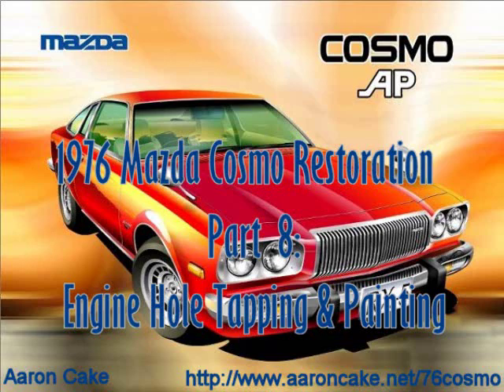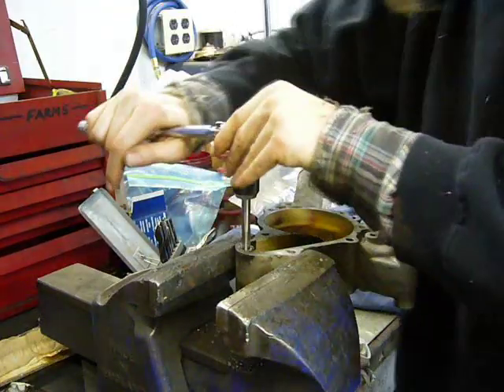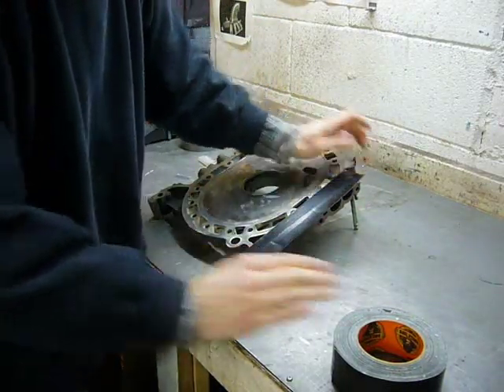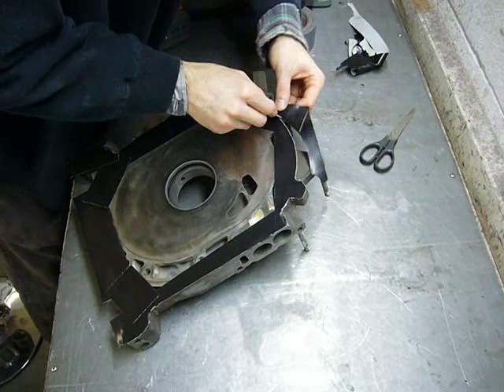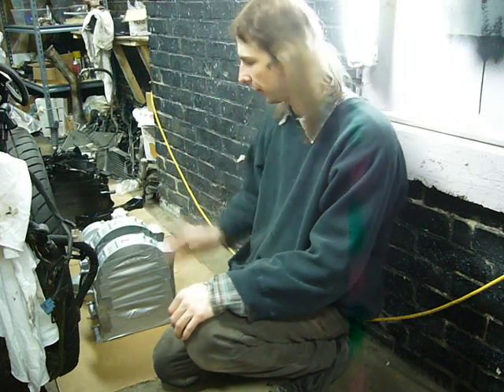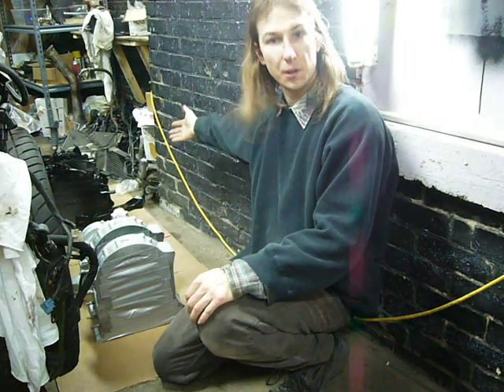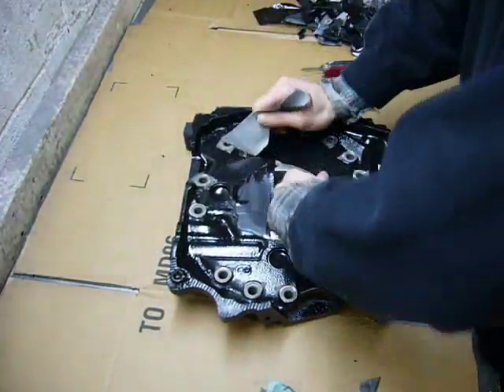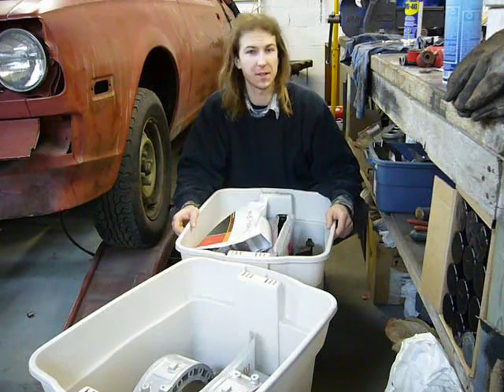Part 8: My 76 Mazda RX-5 Cosmo Restoration - Engine Hole Tapping and Painting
It's a Festivus miracle that I now present Episode 8 of my Cosmo restoration. Now that the engine is fully ported, episode 8 deals with the final prep of those engine parts before engine assembly. In this episode the rear iron and water pump housing are tapped for sensors and fittings, and then all the engine parts are glass bead blasted and then painted with POR-15's engine enamel. Also included: adapting S4 water pump housing to older 13B, tapping rear iron for turbo coolant feed, masking the parts for blasting and painting, final soap and water wash, watching paint dry.